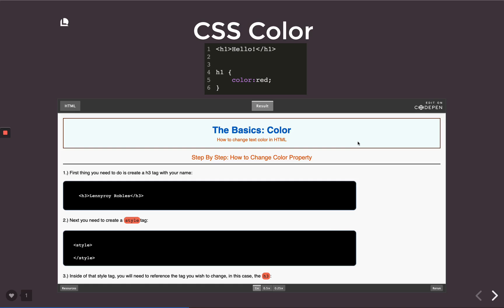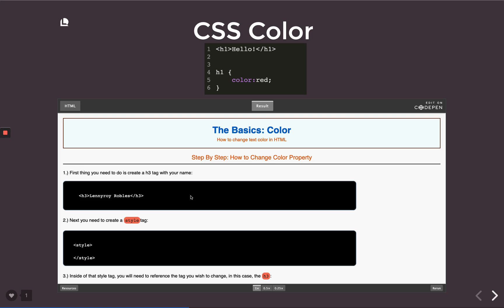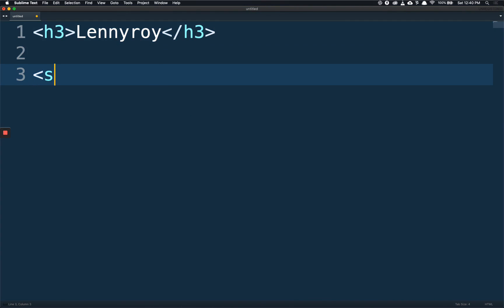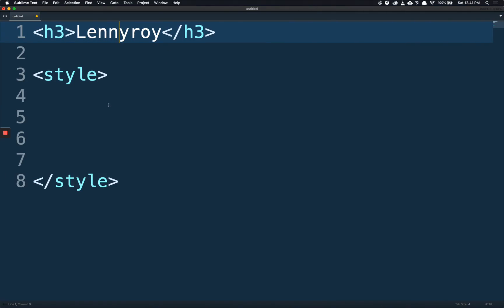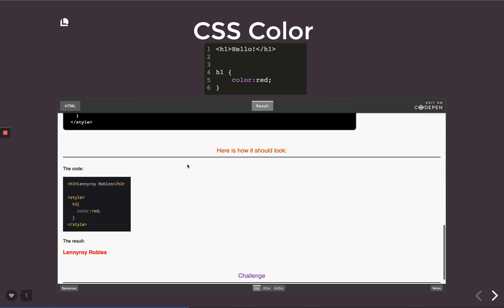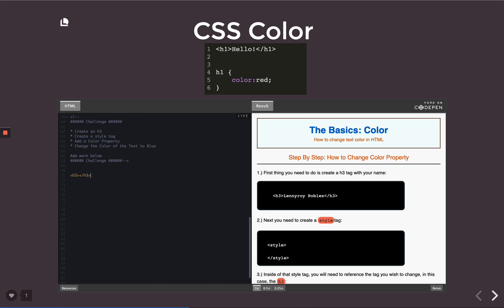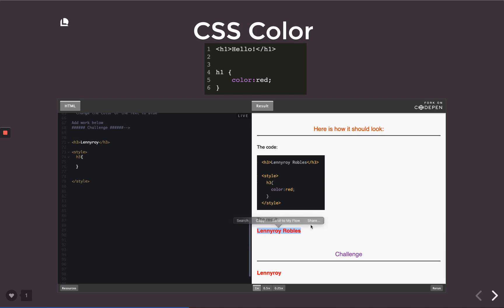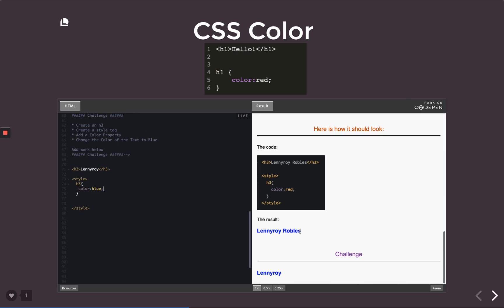The Basics: #10 Change Text Color in CSS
The Basics: Intro to CSS